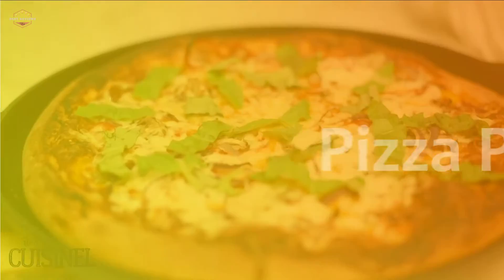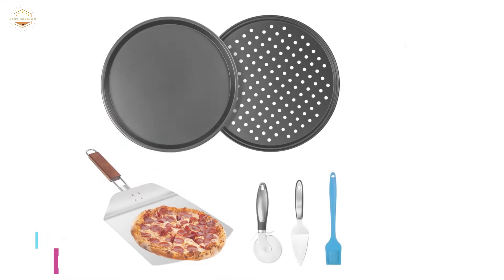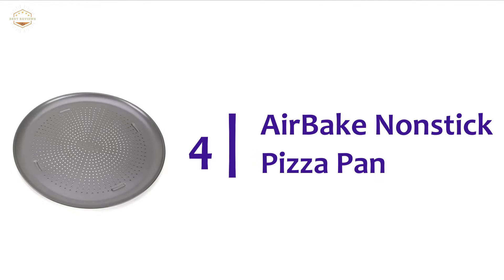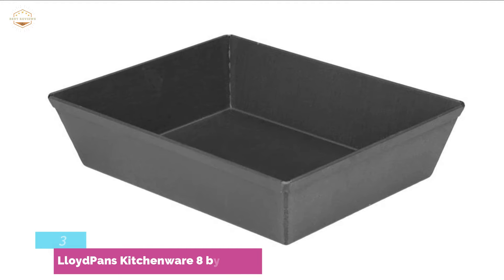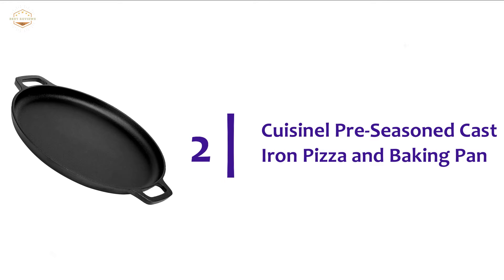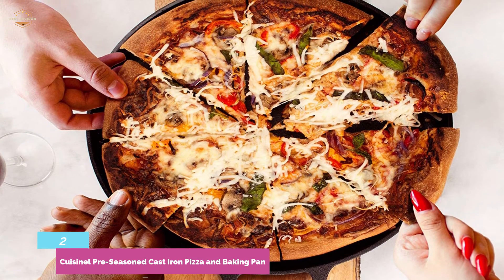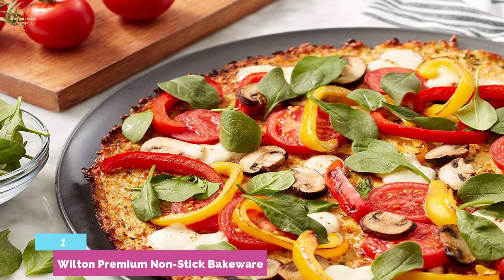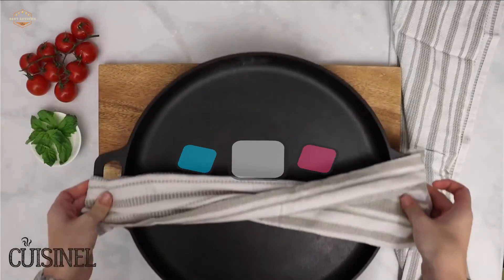The 5 Best Pizza Pans 2021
5. MIKULA 6PCS Pizza Pan

4. AirBake Nonstick Pizza Pan

3. LloydPans Kitchenware 8 by 10 inch

2. Cuisinel Pre-Seasoned Cast Iron Pizza and Baking Pan

1. Wilton Premium Non-Stick Bakeware